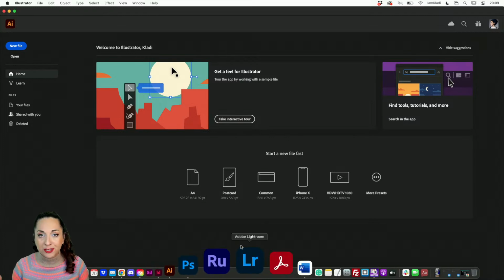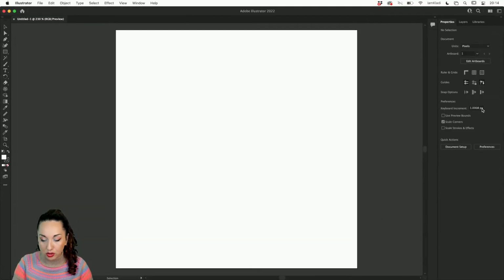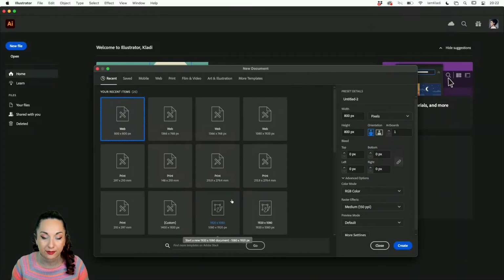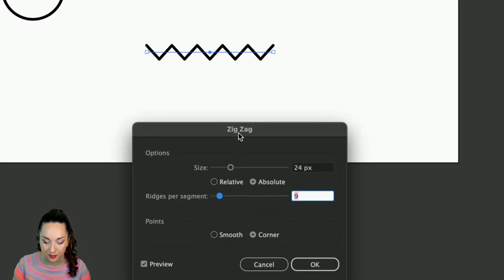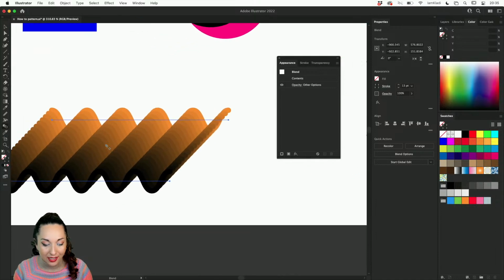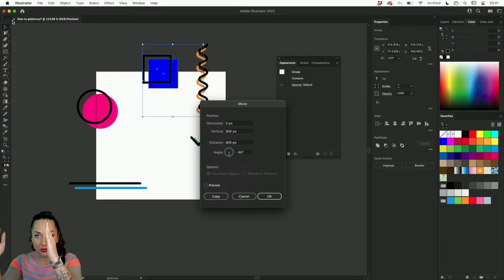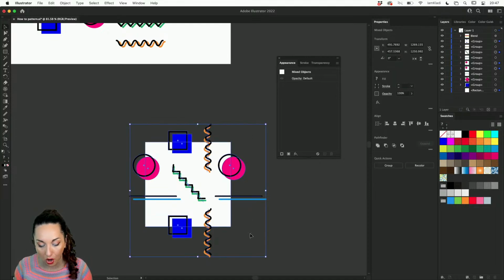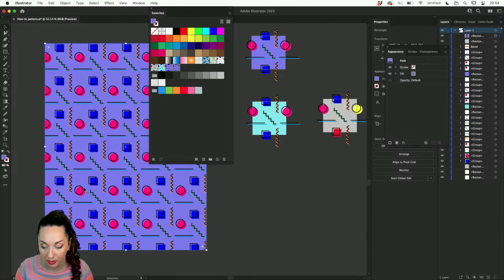How To Create a Pattern with Kladi from Printmysoul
Learn how to create a seamless pattern in Illustrator! Join Kladi from Printmysoul and design your own graphic pattern and apply it anywhere you want by using artboards, shapes, and the move options.

00:00 Start
3:30 Intro to today’s stream
9:05 Creating a new document
13:20 How to change your workspace
25:48 Using shape tools
30:10 Adding a shadow
33:10 Blending colors
46:45 Creating a pattern
47:10 Adding a background
50:05 Export settings